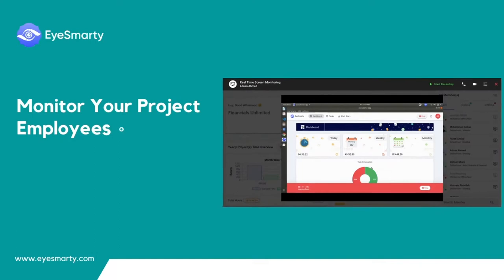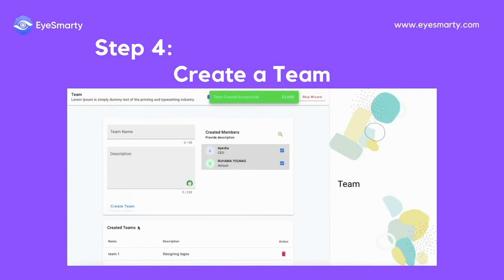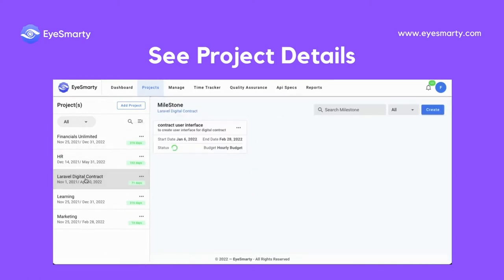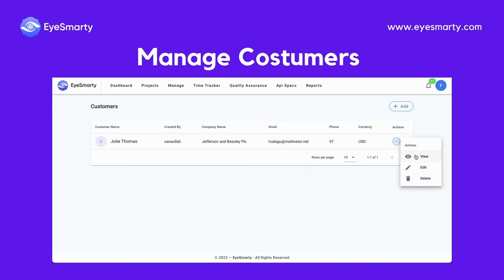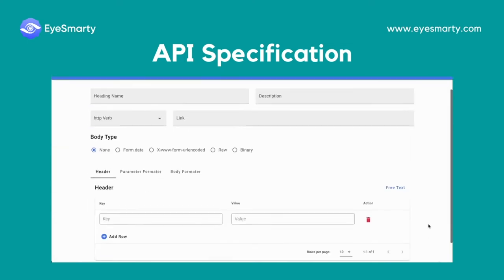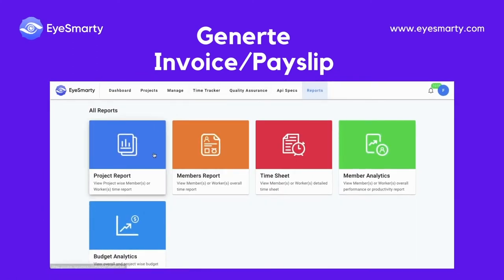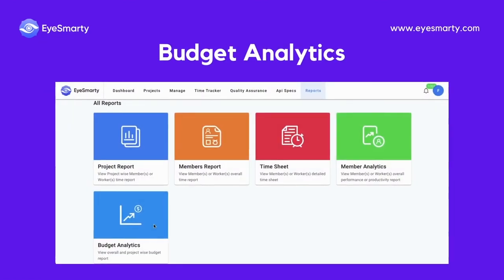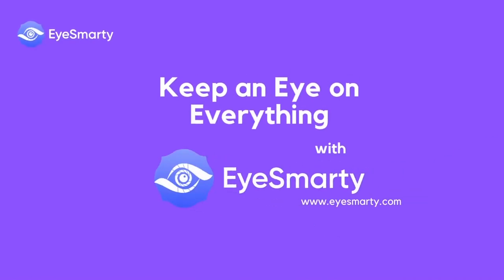EyeSmarty Project Management & Employee Monitor Software (Introductory Tutorial of EyeSmarty)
EyeSmarty is one super easy to learn and use platform, built for professionals, executives, business owners, project managers & team leads, that offers its users to look into all aspects of their projects such as Project Management to Time tracking, budget monitoring of projects, audio-video calls, live screen monitoring, live screen recording & employee’s productivity monitoring, up until invoicing/billing customers during or at the completion of the projects.